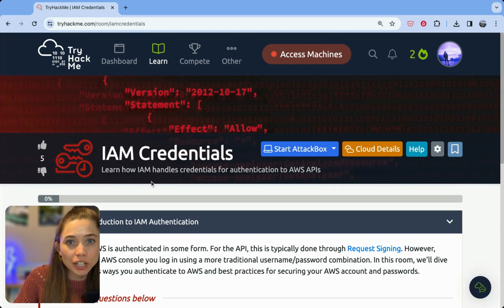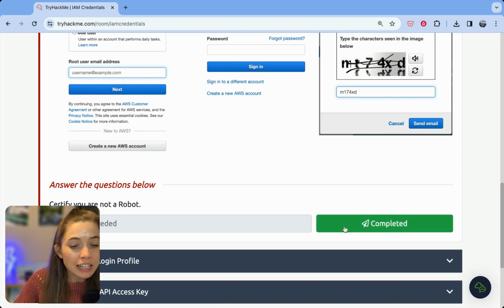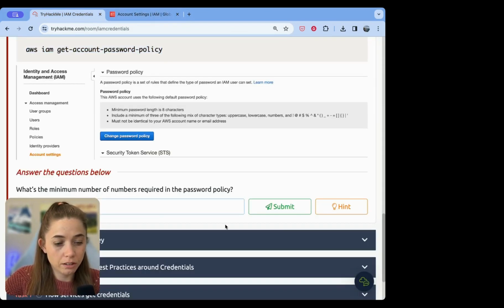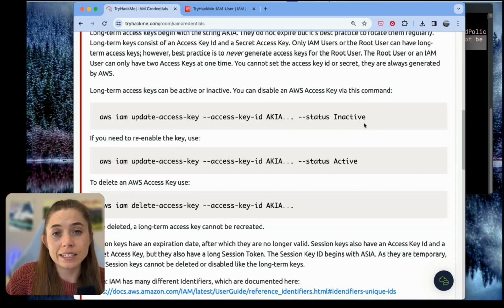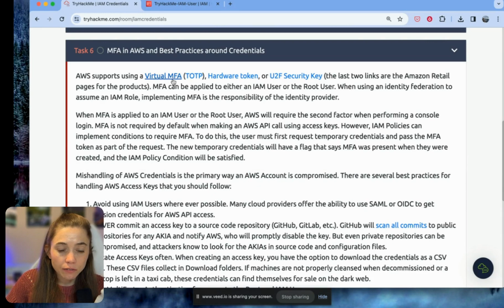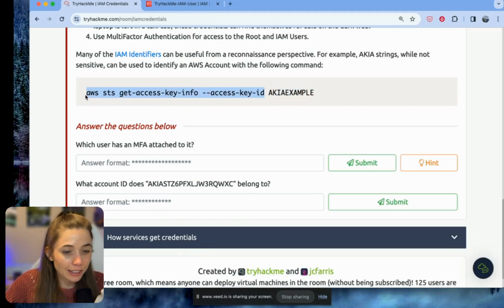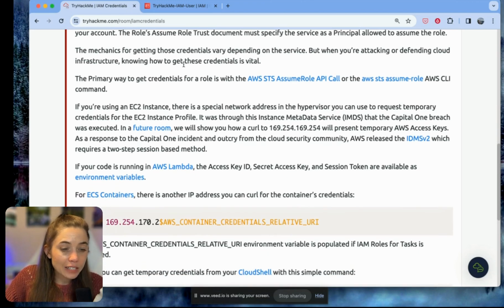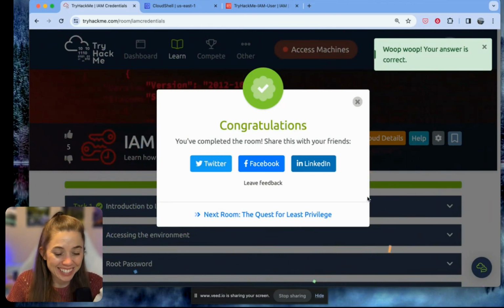TryHackMe Attacking and Defending AWS: IAM Credentials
TryHackMe Walkthrough
Learning Path: Attacking and Defending AWS
Room: AWS IAM Credentials

This room covers topics like:
- AWS IAM Credentials
- Long term AWS access keys
- Short term AWS session credentials
- AWS IMDS (Instance Metadata service)
- AWS CLI commands

In this series an AWS nerd (me) takes on the new(ish) Attacking and Defending AWS learning path in TryHackMe.  This is just my walkthrough for fun and learning purposes - I am not associated with TryHackMe in anyway except as a customer.

Here is a link to the Attacking and Defending AWS Path
I'll give a full review when I'm done with it but I'm really enjoying it so far :)

Chapters:
[00:00] Intro
[01:07] Task 1: Introduction to IAM Authentication
[02:51] Task 2: Access the Environment
[03:39] Task 3: Root Password
[05:12] Task 4: IAM Login Profile
[10:38] Task 5: AWS API Access Key
[17:34] Task 6: MFA in AWS and Best Practices around Credentials
[25:42] Task 7: How AWS Services Get Credentials